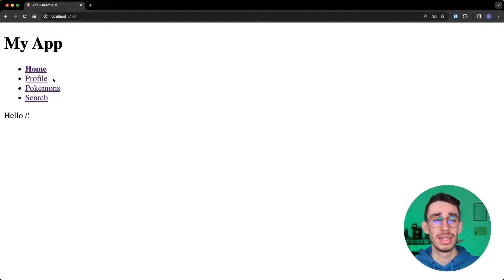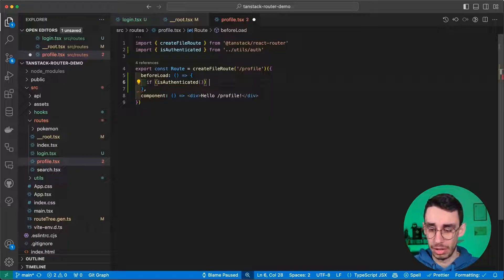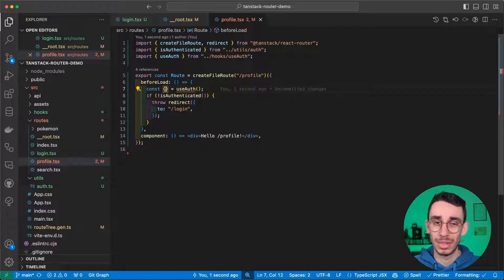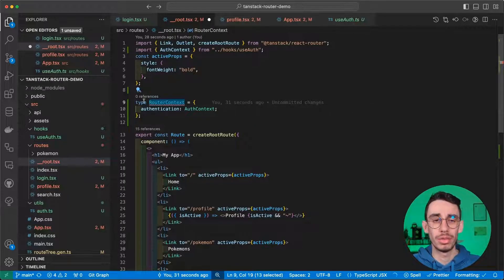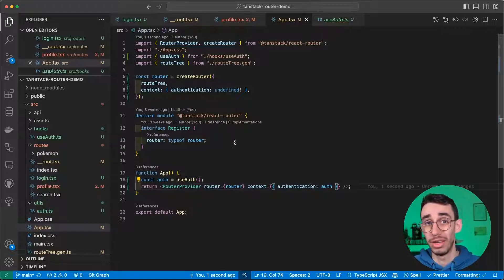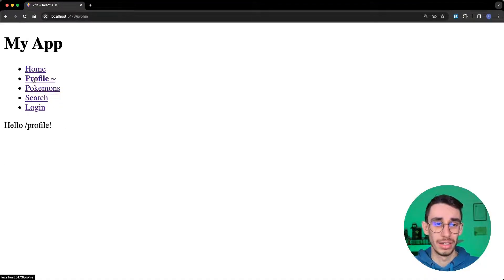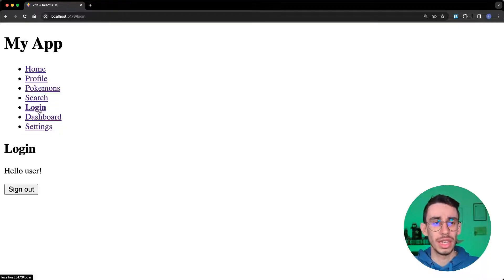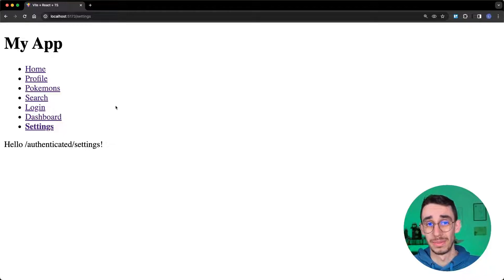TanStack Router: Authenticated Routes (Guards)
Exploring TanStack Router on a React project to learn the core features of this new typesafe router, together.

Today we'll see how you can protect some routes with guards, allowing only authenticated users to see them, or redirect them to the login page.

You can also follow me on the other platforms:
TIMESTAMPS

00:00 Overview
00:18 Login route
01:00 Define the guard and redirect
02:22 Using a react hook
06:03 Protect multiple routes
07:12 Hide authenticated from the URL
08:22 Organized and controlled routes